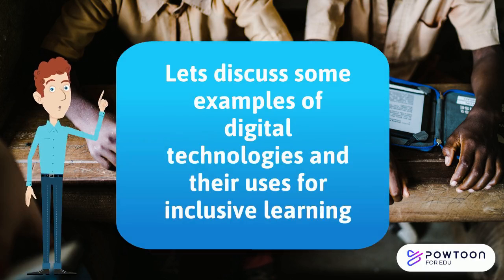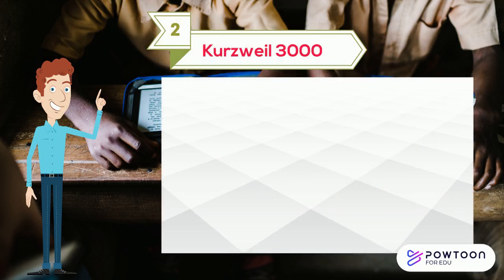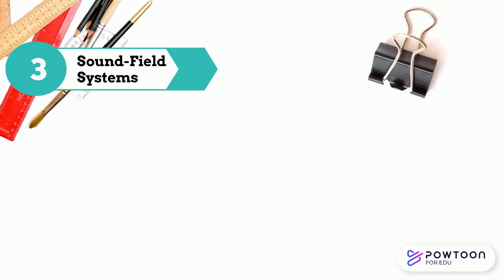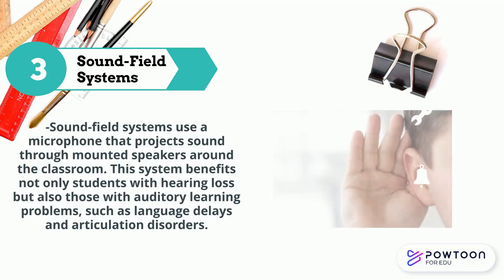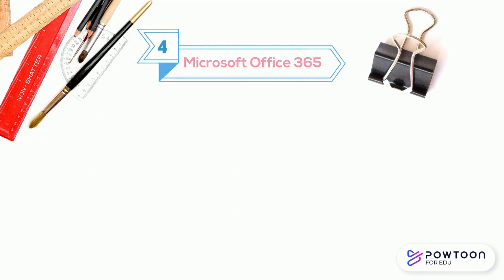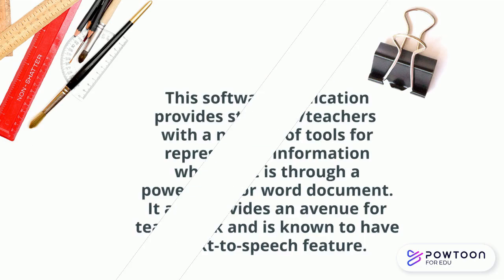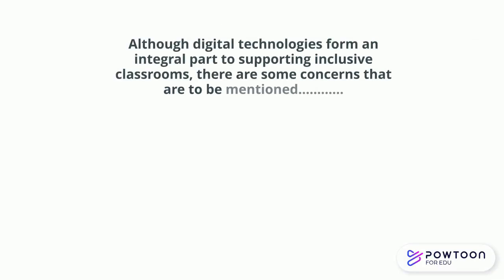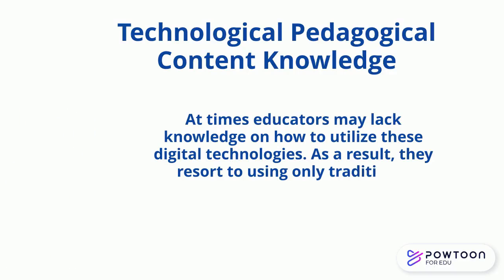This is the final vid Strategy for inclusion